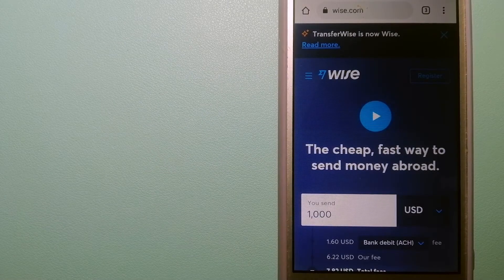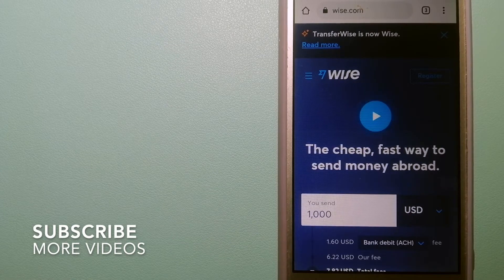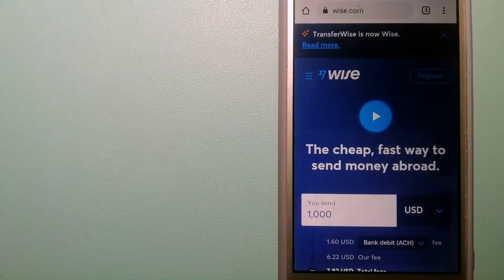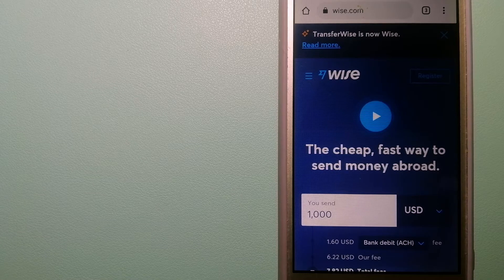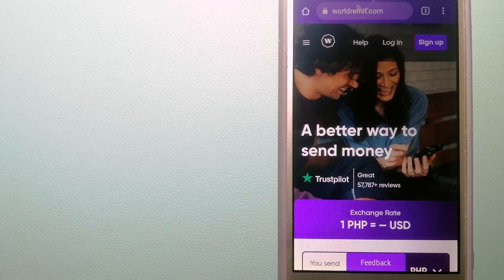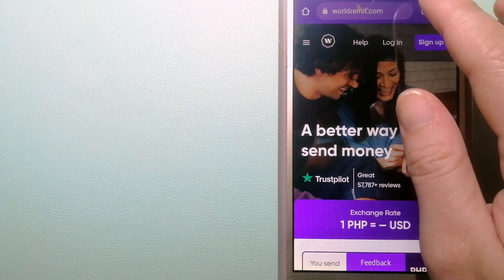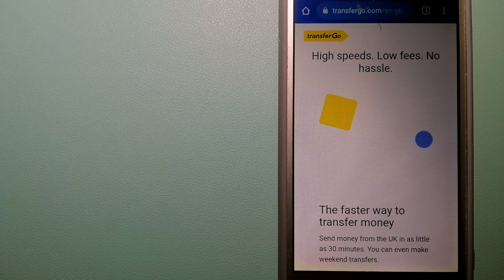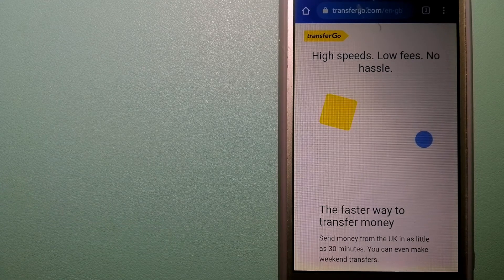🔴 How To Transfer Money Overseas From Belgium to Albania🔴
Albania (/ælˈbeɪniə, ɔːl-/ (audio speaker iconlisten) a(w)l-BAY-nee-ə; Albanian: Shqipëri or Shqipëria),[a] officially the Republic of Albania (Albanian: Republika e Shqipërisë),[b] is a country in Southeastern Europe. It is located on the Adriatic and Ionian Seas within the Mediterranean Sea and shares land borders with Montenegro to the northwest, Kosovo[c] to the northeast, North Macedonia to the east and Greece to the south. Tirana is its capital and largest city, followed by Durrës, Vlorë, and Shkodër.